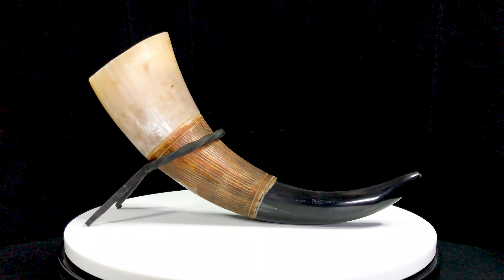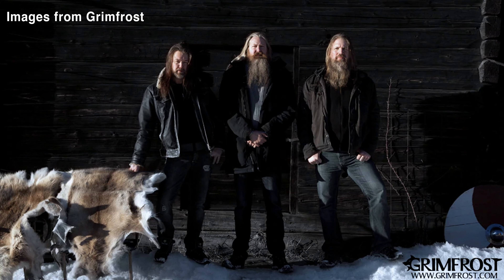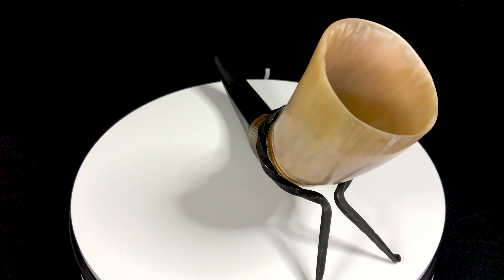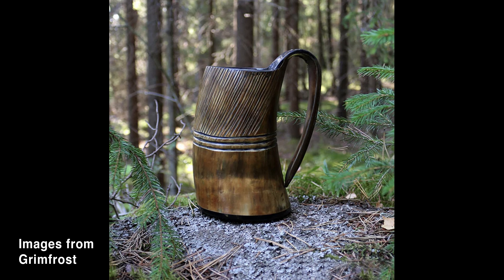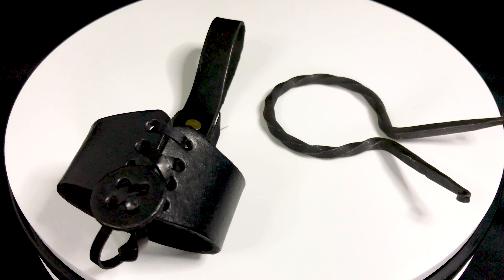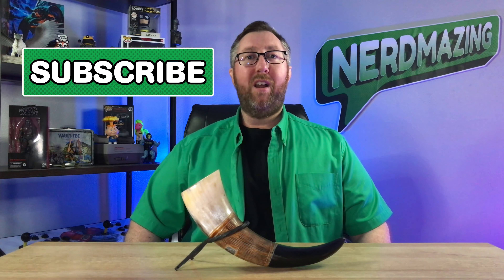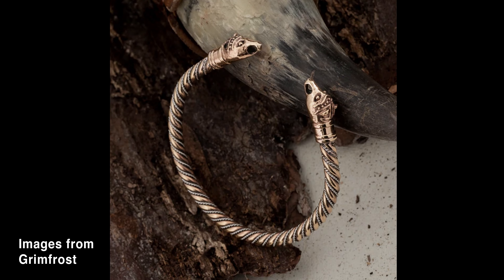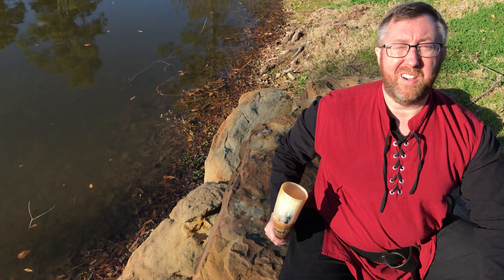Grimfrost Carved Viking Drinking Horn Collectible Product Review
On Nerdmazing, I am showcasing the Viking inspired carved drinking horn from Grimfrost. This expertly hand crafted and design drinking horn is Nerdmazing for your favorite beverage. Will even showcase how this Grimfrost Viking drinking horn will look with your Renaissance faire garb or cosplay costume.  Aren’t you ready to start drinking like a Viking with a Grimfrost Hand Carved Viking Drinking Horn.

Several Links to Grimfrost site and channel.

Product info on this episode carved Viking drinking horn from Grimfrost

Link to Grimfrost products in Game of Thrones and Vikings series

Please note that all images used are courtesy from Grimfrost where noted.

Timecodes
0:00 - Intro
0:28 - Close up of the carved drinking horn from Grimfrost
0:51 - Discussing the company Grimfrost and why they are so Nerdmazing
1:28 - More Nerdmazing closeup and details of Grimfrost carved Viking inspired drinking horn
2:43 - Showcasing the different sized drinking horns that Grimfrost provides as well as different styles
3:10 - Grimfrosts product care guide
3:21 - Display options for your Grimfrost drinking horn that Grimfrost provided
3:40 - Want to see how this drinking horn looks when it's by your side and when you are in your ren faire costume?
5:14 - Showcasing other products you can get from Grimfrost
5:42 – Nerdmazing Ending
6:12 – Secret Special Ending!